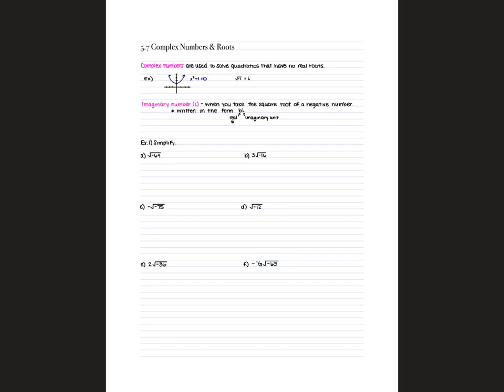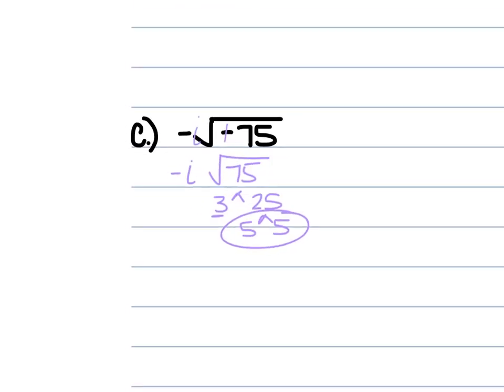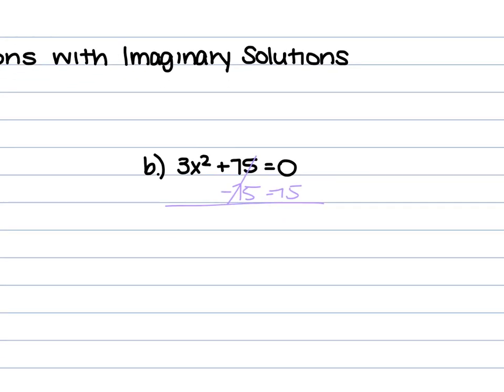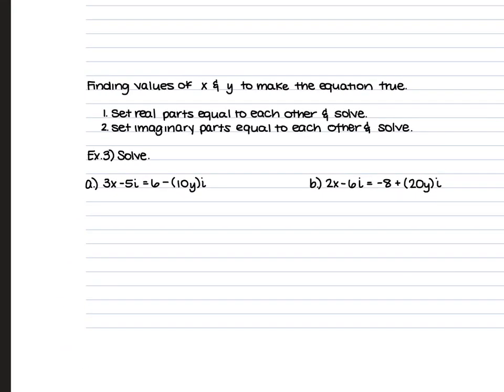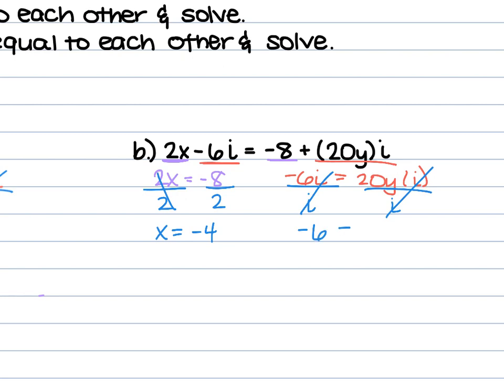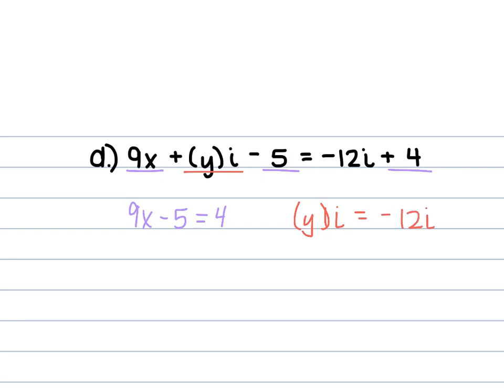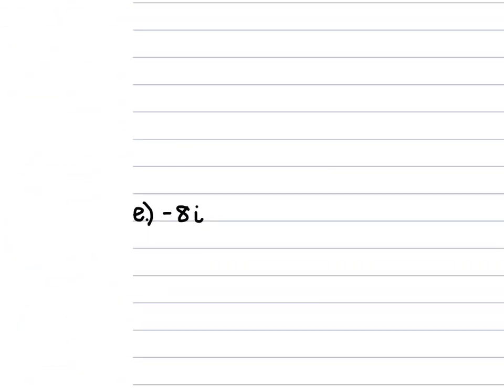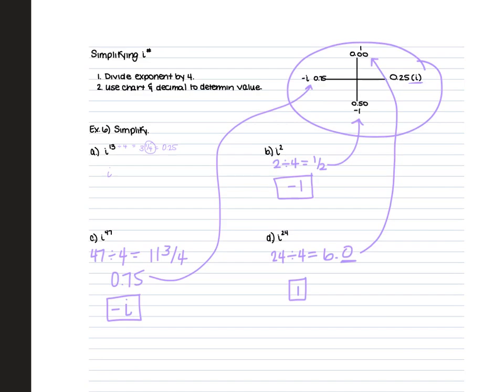5.7 Complex Numbers & Roots